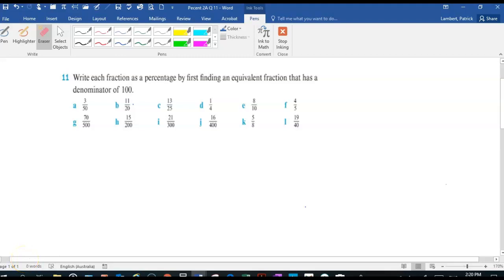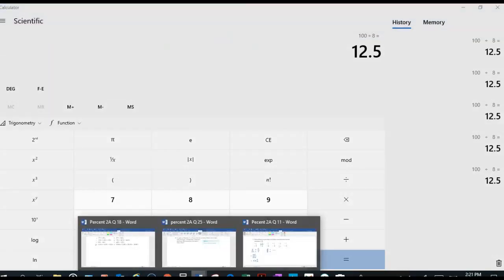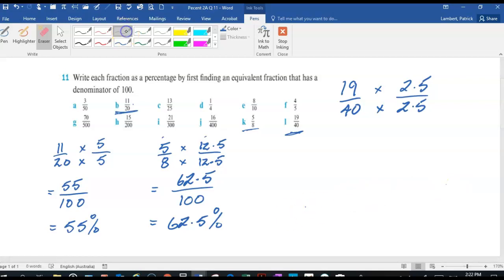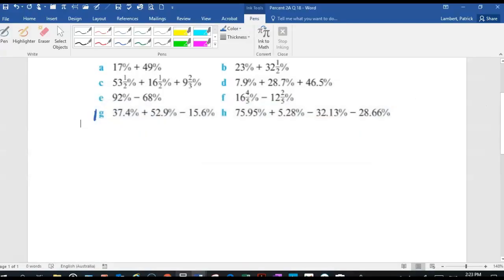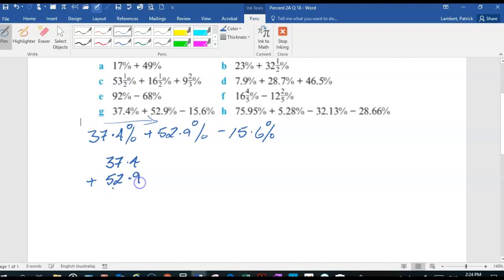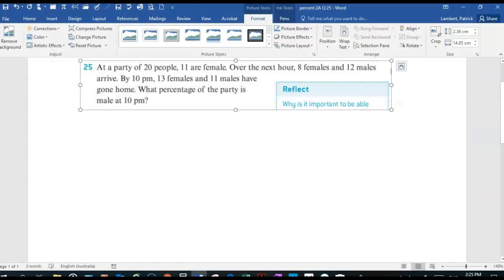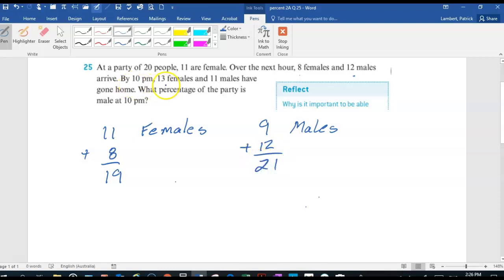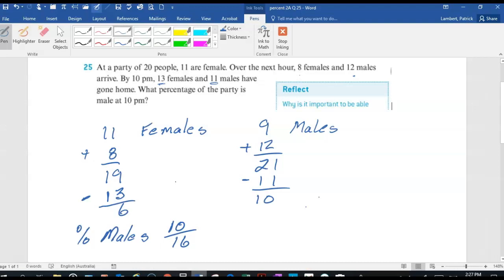Percent Ex 2A